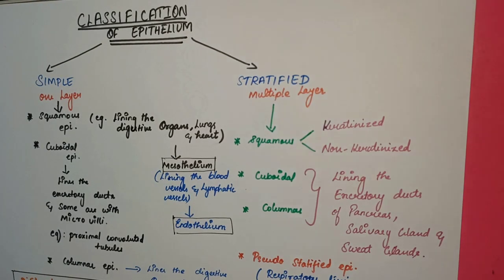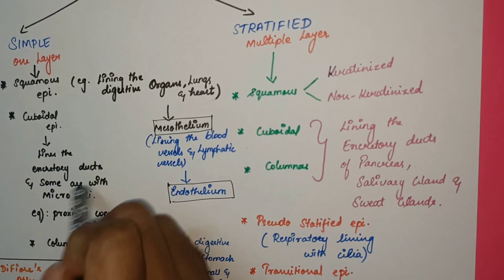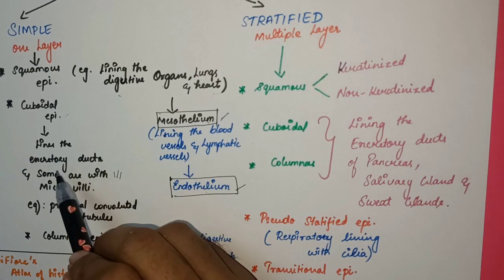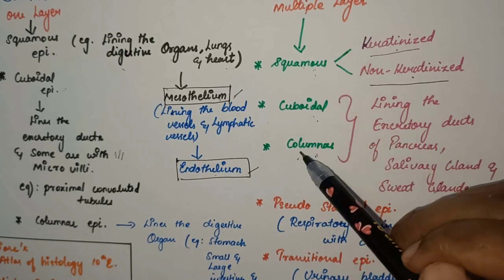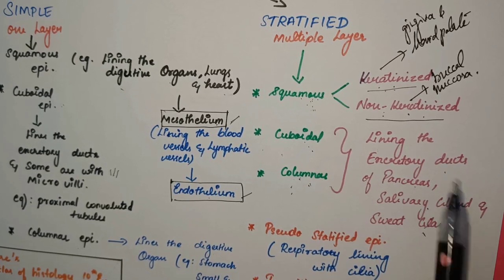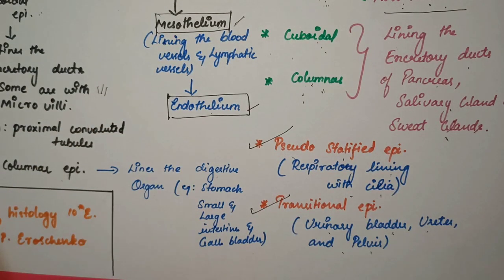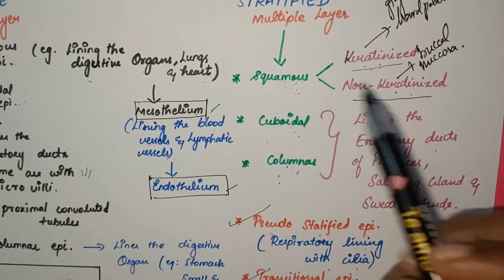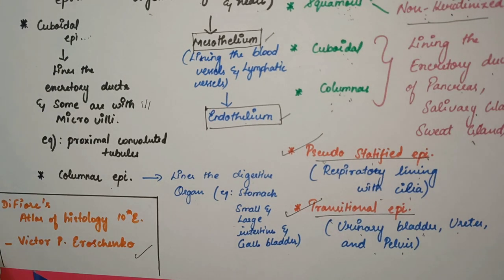Classification of epithelium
# cells
# squamous
H and E stain